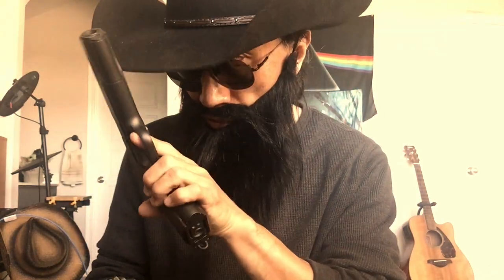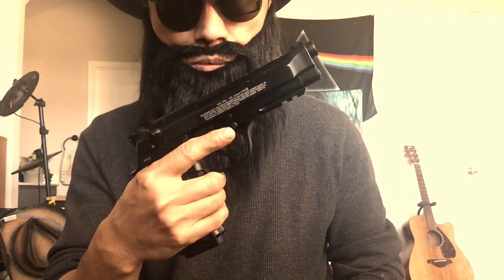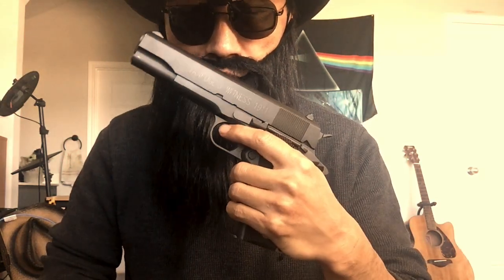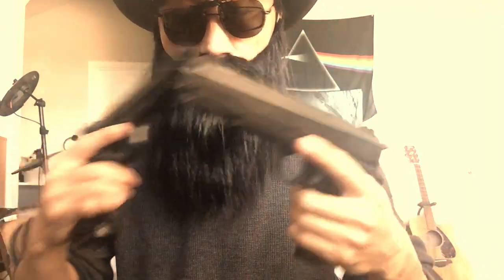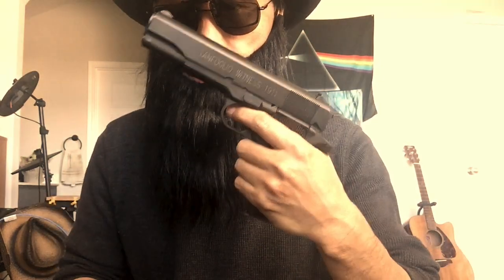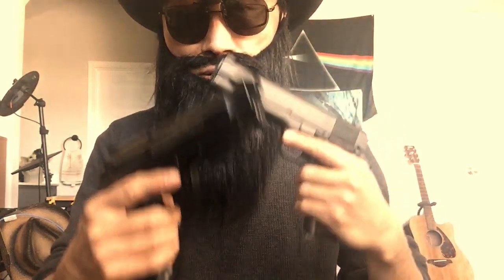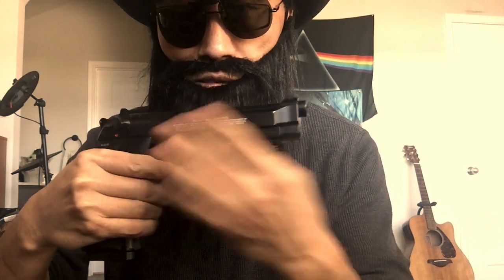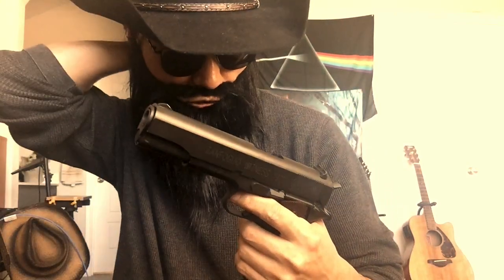Which Air Pistol Is Better? Tanfoglio Witness 1911 vs Beretta M92 A1